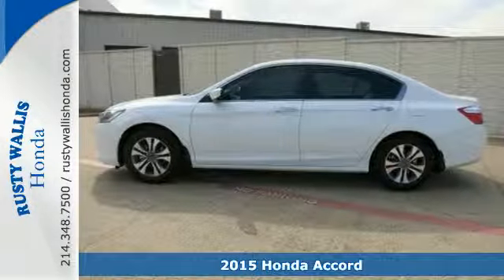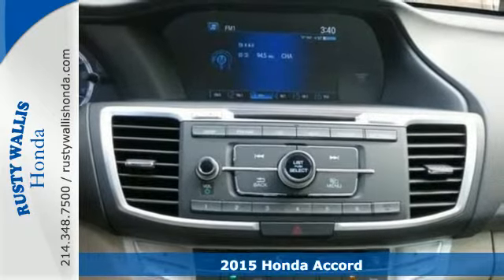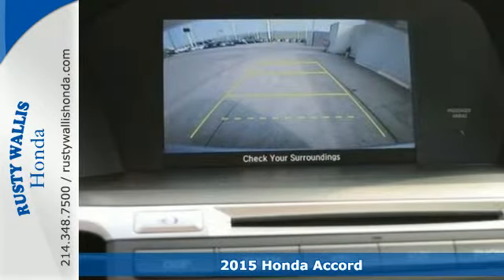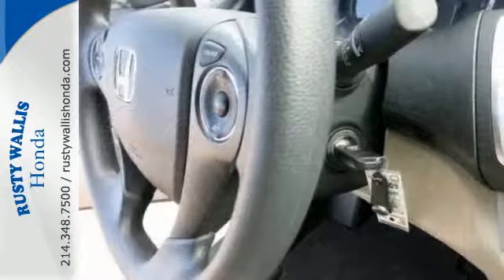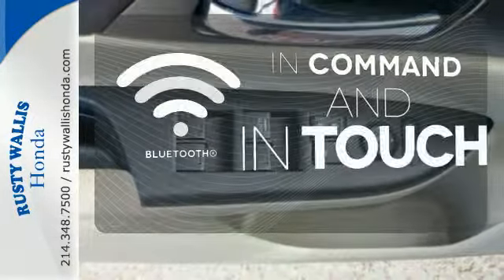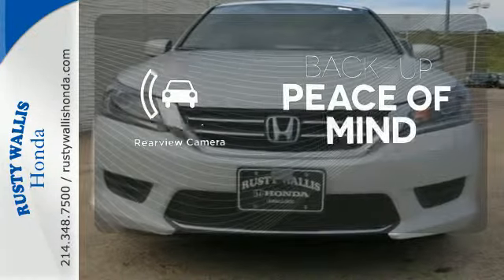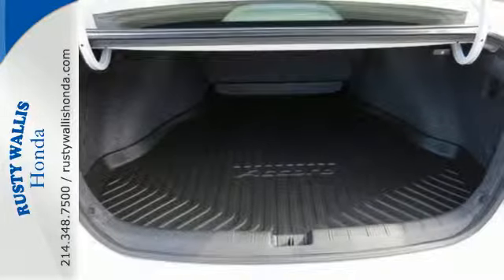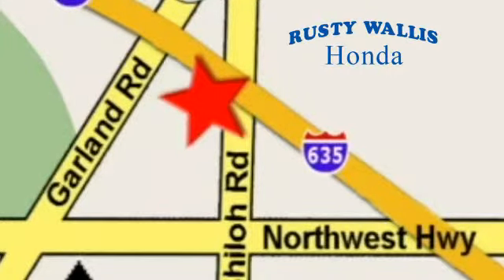2015 Honda Accord Dallas TX Fort Worth, TX #150526 - SOLD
Year: 2015
Make: Honda
Model: Accord
Trim: LX
Engine: 2.4L I4 DOHC i-VTEC 16V
Transmission: CVT with Sport Mode
Color: White
Interior: Ivory
Stock #: 150526
VIN: 1HGCR2F39FA065286
Ivory. You'll NEVER pay too much at Rusty Wallis Honda! Drive this home today! This fantastic 2015 Honda Accord is the car that you have been hunting for. It will allow you to dominate the road with style, and get wonderful gas mileage while you're at it.

Address:
12277 Shiloh Road